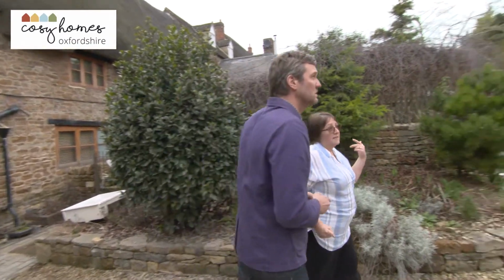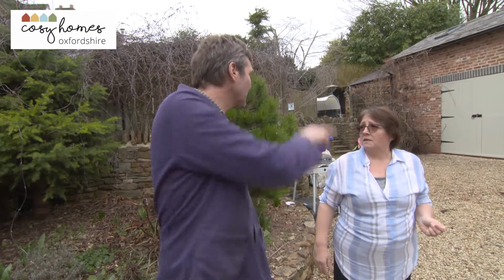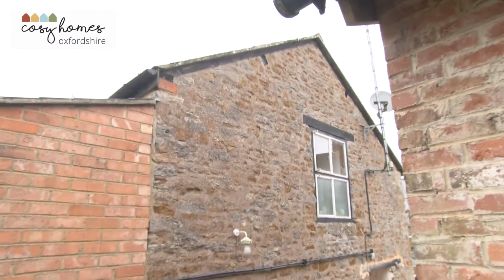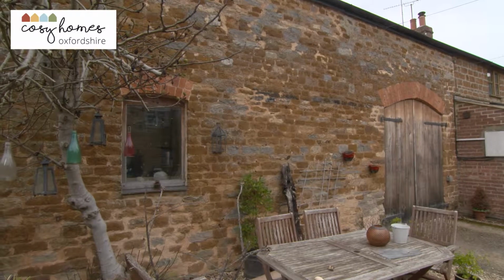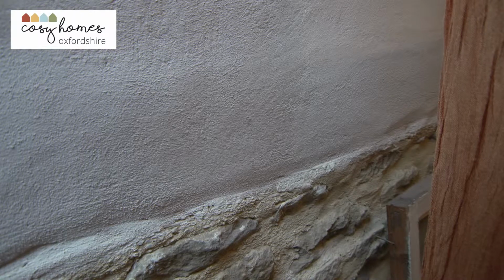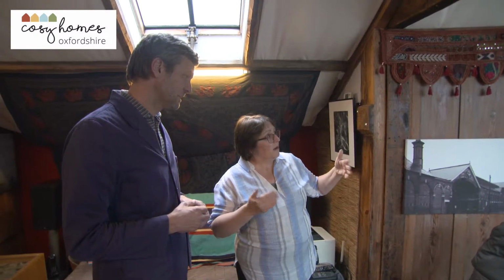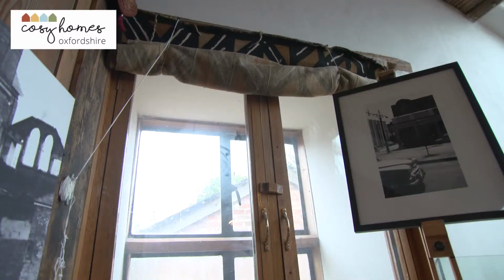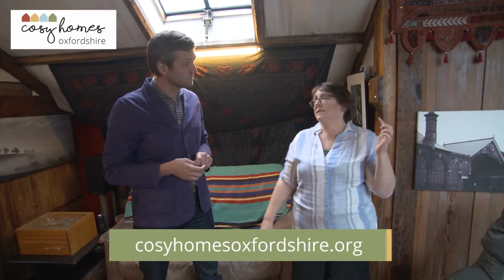How a 16th-century Grade II listed cottage and barn became a cosier, more efficient home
Catherine Hayward and her family live in a beautiful 16th-century Grade II listed thatched cottage in the picturesque village of Hook Norton, North Oxfordshire. On their property, they also have a Grade II listed barn, which they wanted to convert into extra living space as their family grew. But there was one major issue—the barn was bitterly cold and almost impossible to heat, making it unsuitable for use as a recreational space or home office.

Determined to make the space usable, Catherine and her family undertook a challenging retrofit of the barn. As with any listed building, preserving its character was crucial, and they succeeded in balancing modern energy-saving measures with the charm of their much-loved barn. The result? A warmer, more comfortable space that’s now an integral part of their home.

At Cosy Homes Oxfordshire, we’re here to help you achieve similar transformations, providing a one-stop home retrofit service that makes your home cosier, healthier, and more energy efficient—all while preserving its character. Supported by local and national partners like the Low Carbon Hub, the National Energy Foundation, and RetrofitWorks, we’re ready to guide you through your retrofit journey.